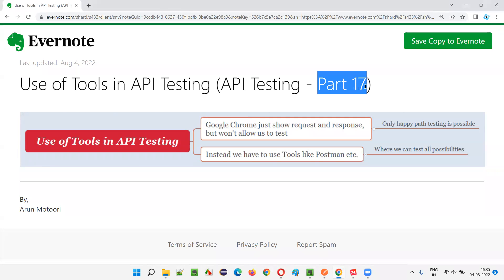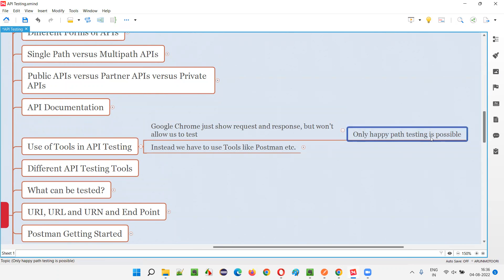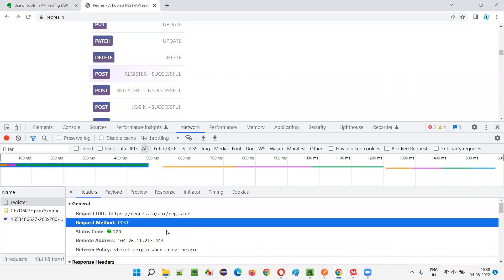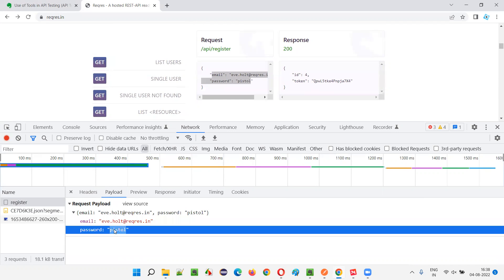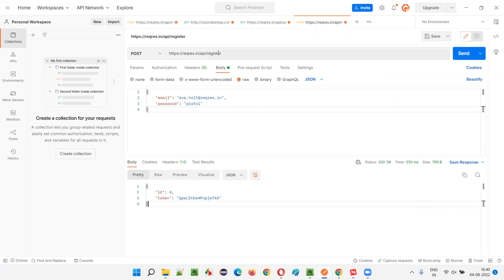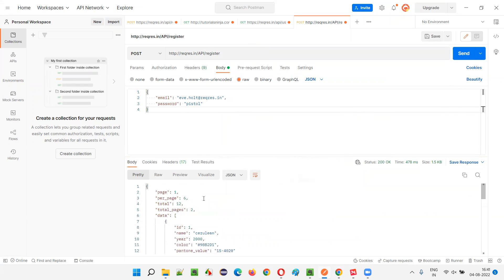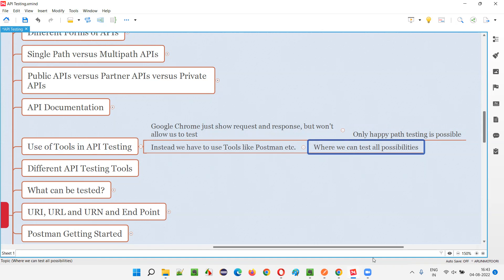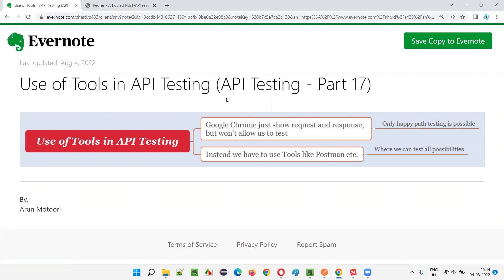Use of Tools in API Testing (API Testing - Part 17)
In this session, I have explained, Use of Tools in API Testing